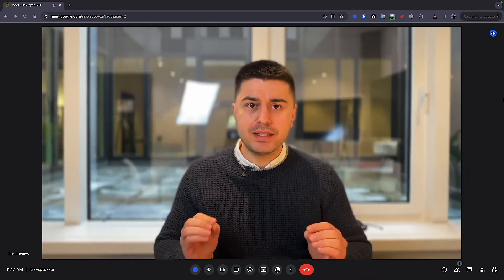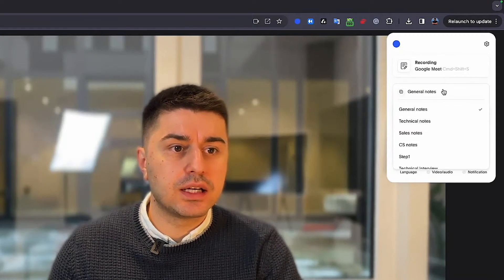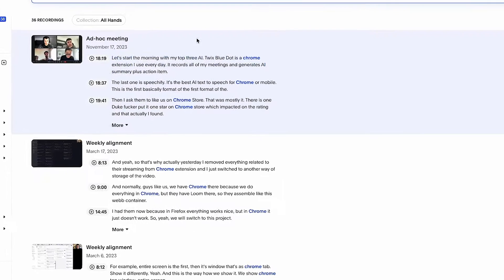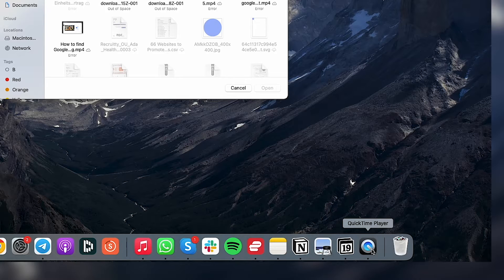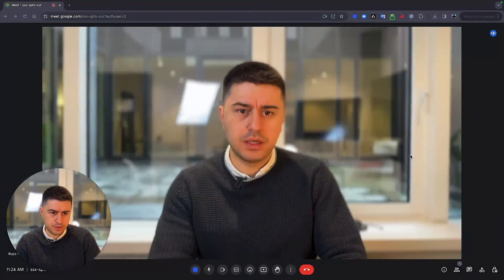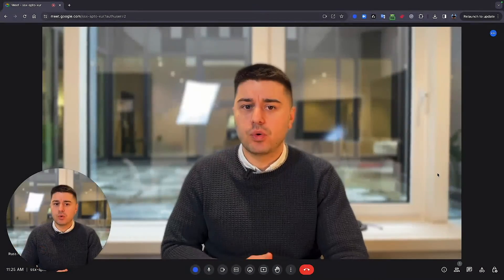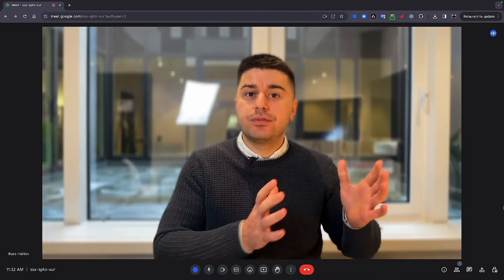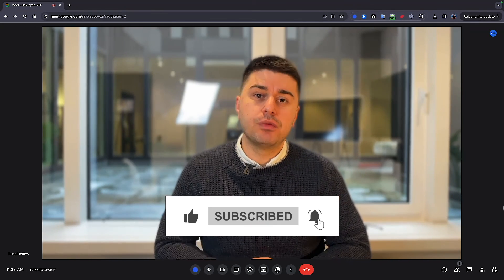A Safe Way to Record Google Meet Without Permission in 2025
In this video, I will show you how to record google meet without permission using 3 techniques.

Bluedot is the bot-free AI meeting assistant built for Zoom, Google Meet, and Teams. It records, transcribes, and summarizes every conversation without bots joining, so your calls stay private. Bluedot is the best choice if you want a secure, reliable, and more advanced alternative to Otter, Jamie, Fathom, Krisp, and Fireflies.

0:00 - Intro
0:38  - Google Meet recorder
2:00 - Quick Time
3:01 - OBS
4:10 - Screen Recording vs Bluedot
4:49 - Recording with your phone